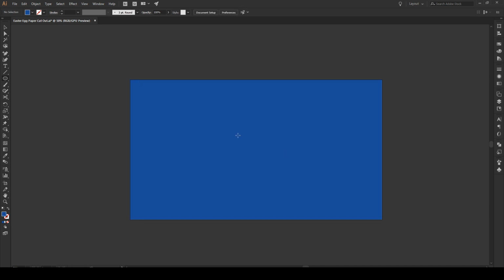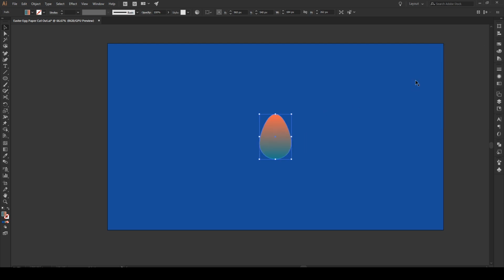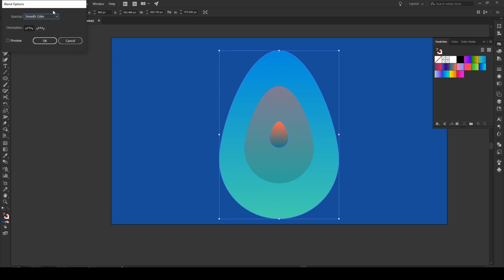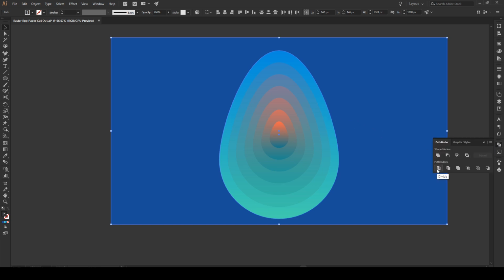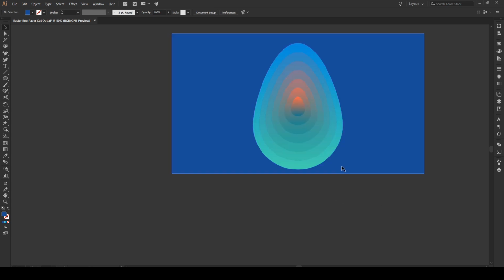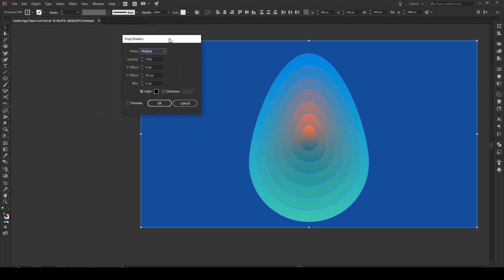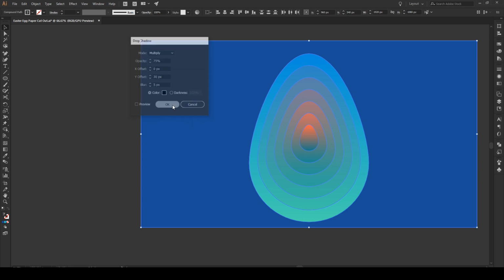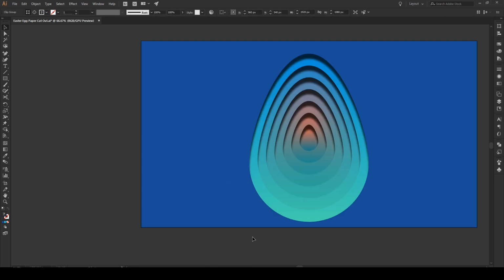Easter Egg Paper Cut Out - Adobe Illustrator Tutorial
Just in time for Easter! Learn how to make the popular paper cut out effect with an Easter egg in Illustrator! This quick tutorial will teach you how to make an egg shape, use the blend tool and divide tool to make the effect.

If you choose to make this effect with a gradient on both eggs, like I have, then you will have to delete all the extra layers as I show you how in the tutorial. Otherwise that step can be ignored when using single colours for the eggs.

Happy Easter break everyone! Stay safe, stay healthy and keep socially distancing!